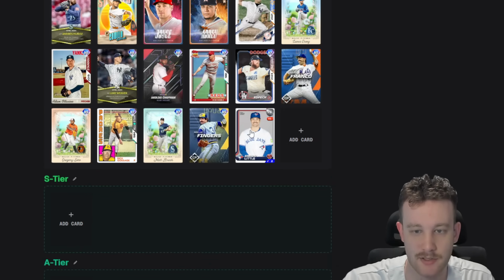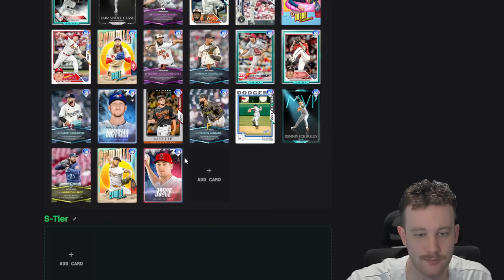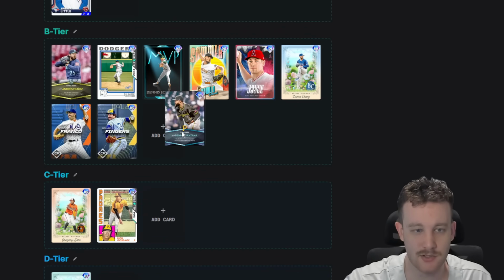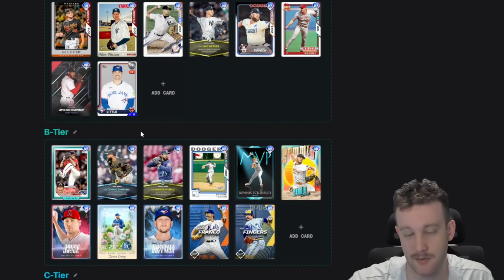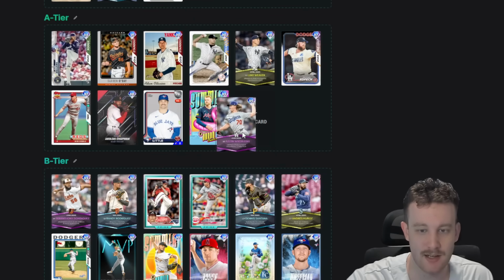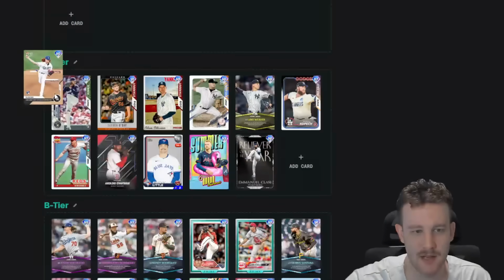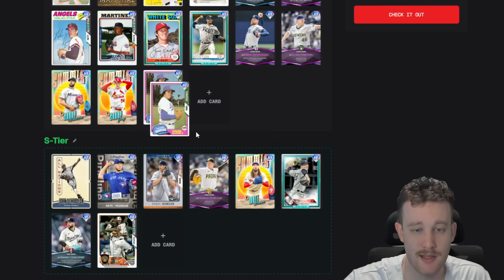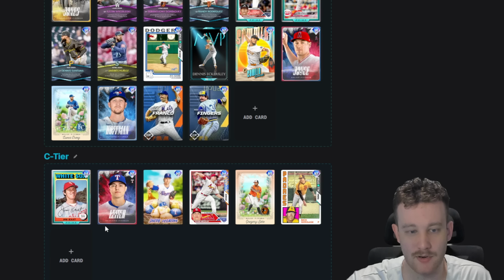THE BEST PITCHERS OF June | MLB The Show 25 Tier list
In this video I go over all of the best pitching options from the month of May that can help you to win more ranked games and compete in weekend classic.

Intro 0:00
RP's 0:28
SP's 12:15